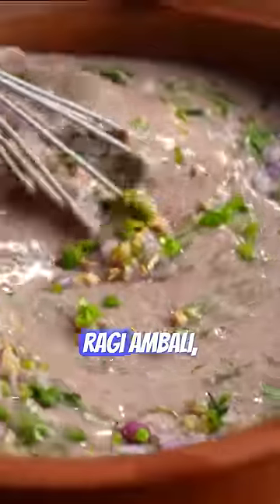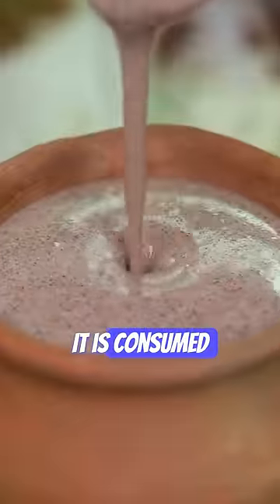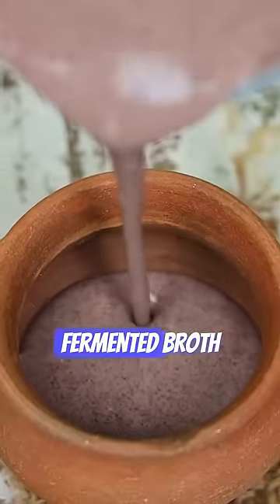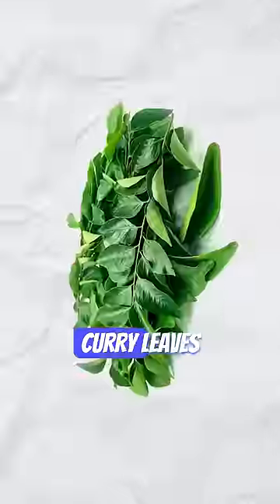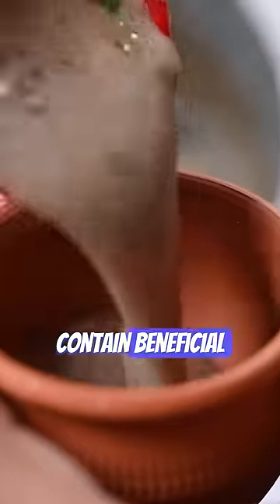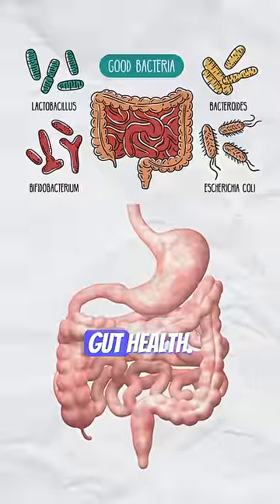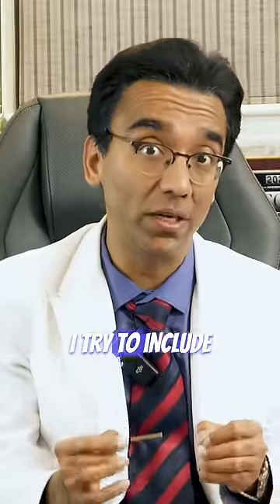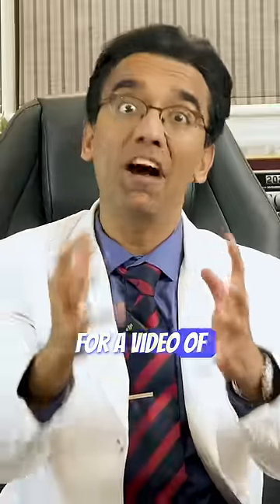Amazing Health Benefits of Ragi Ambli That You Should Know!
Watch the surprising benefits of the delicious yet healthy drink, Ragi Ambli

There will be giveaways for people who complete every day for the next 90 days.

Medical comedy (Medcom) shows:
I love doing medical comedy (medcom) stand-up shows. This is a wonderful opportunity to meet you all in person and also to promote awareness of a healthy lifestyle.

My upcoming show details:
Coimbatore - 3rd Feb, 2024

Please donate to our non-profit Vanna Malargal Foundation, here are the details